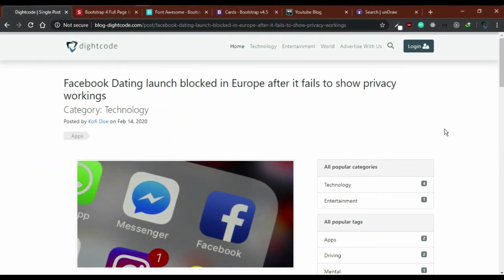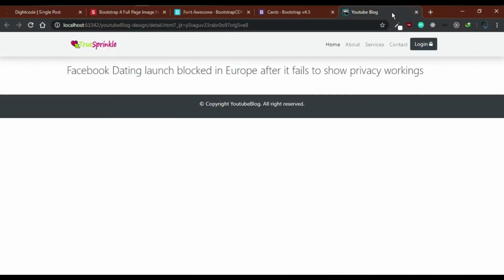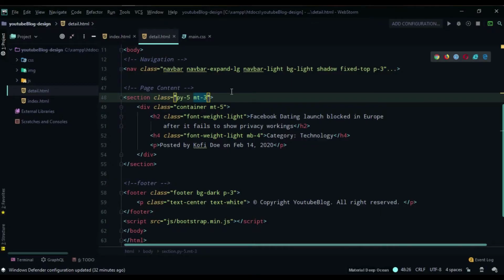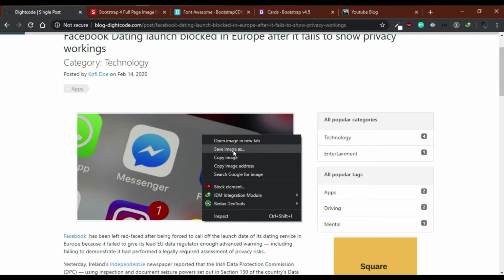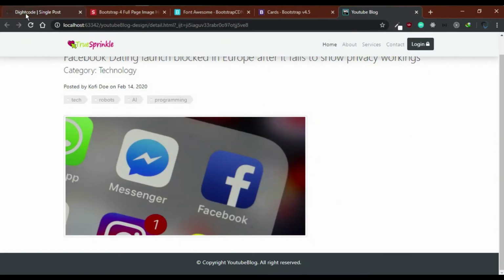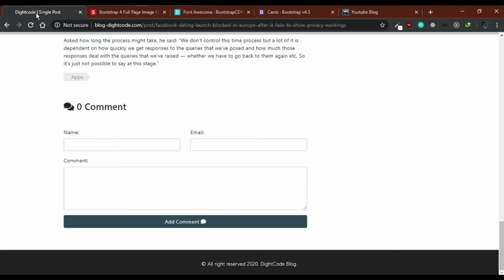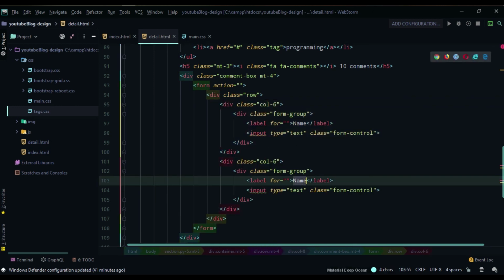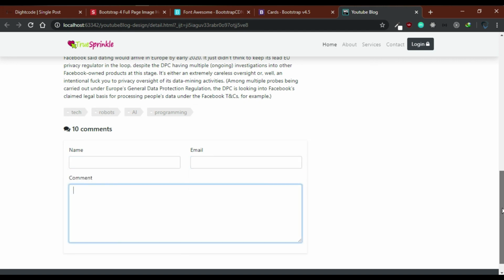Building a blog application using laravel 05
designing our blog posts and adding footer to our design.